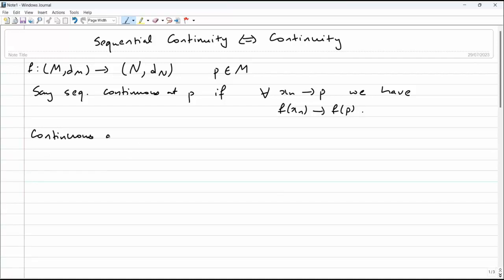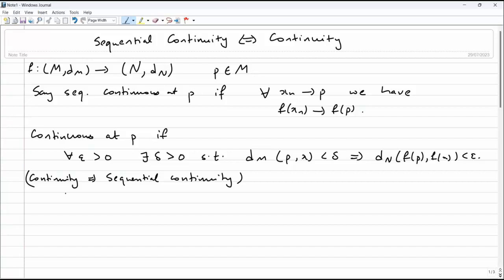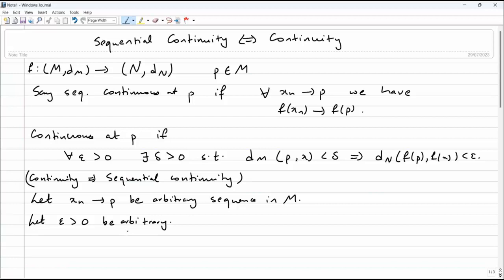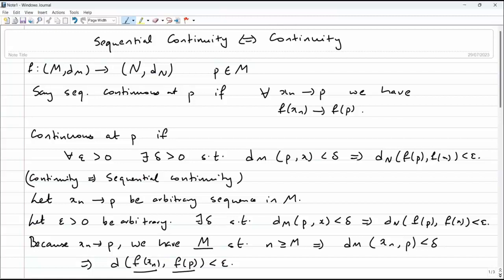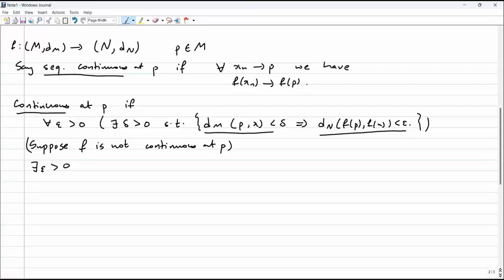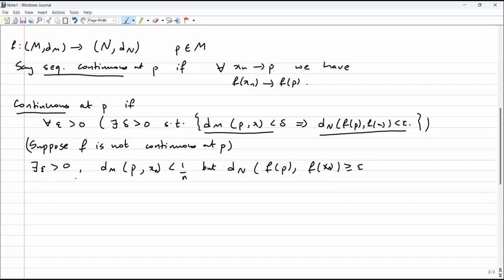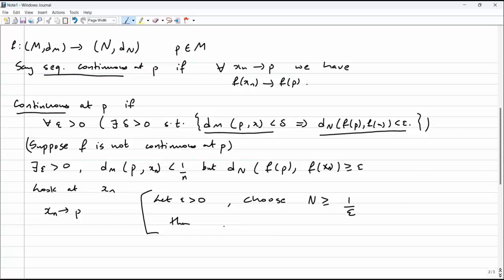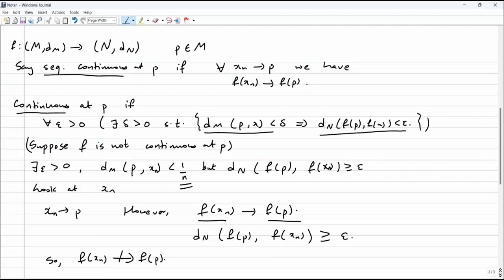Metric Spaces: Continuity vs Sequential Continuity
In this video, we prove that continuity and sequential continuity are equivalent.